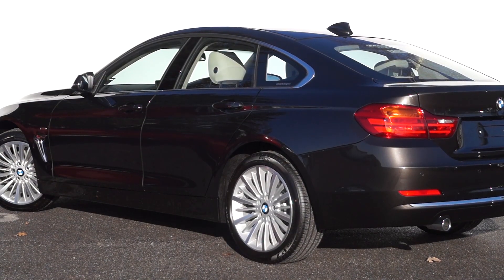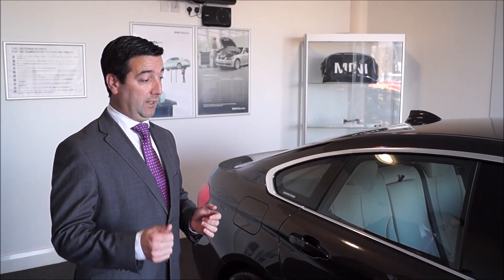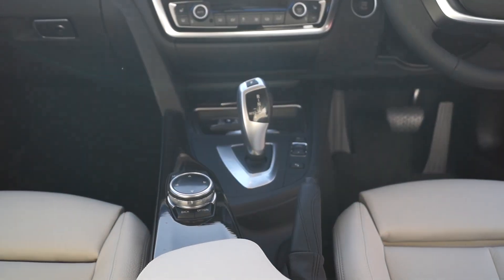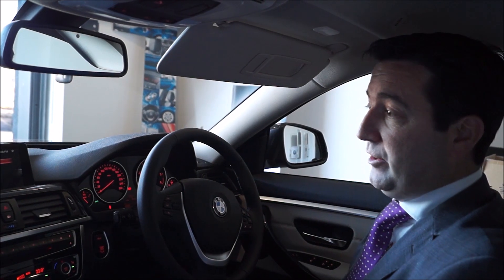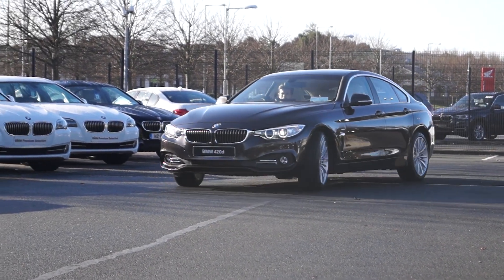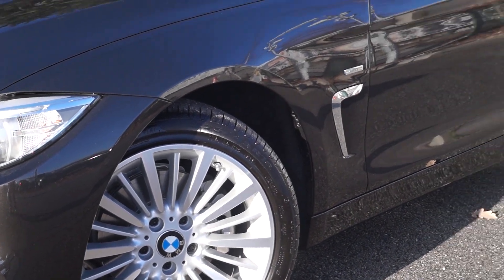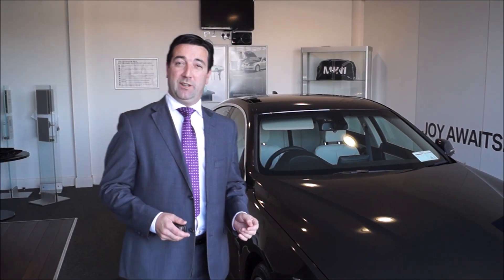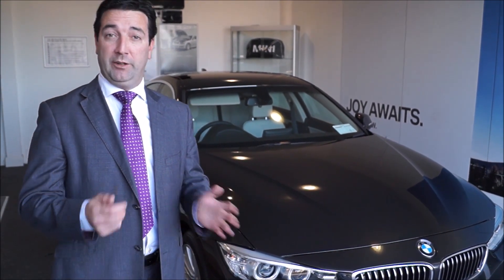BMW 420d Gran Coupe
Promotional Video for Kearys Motors featuring the brand new BMW 420d Gran Coupe luxury edition with their sales manager Paul O' Halloran.